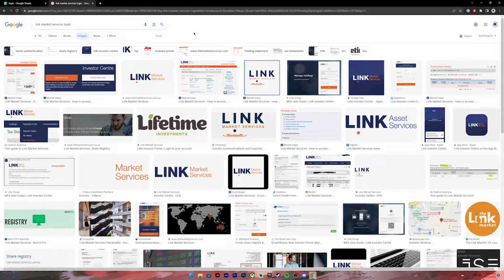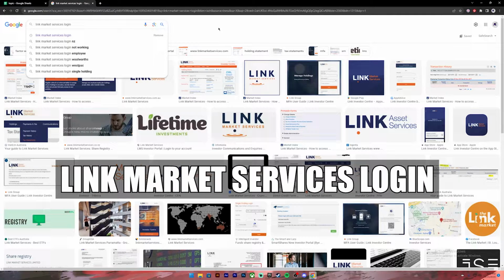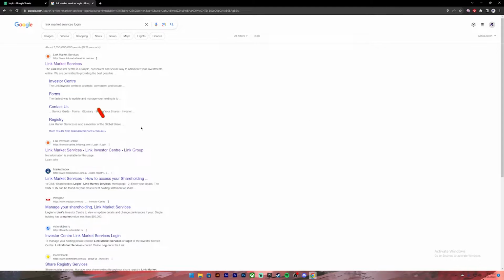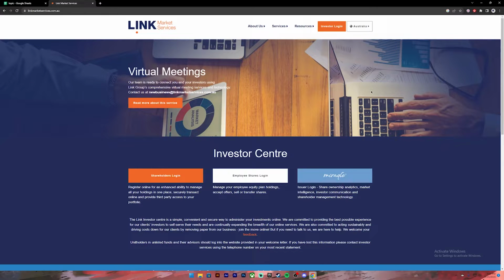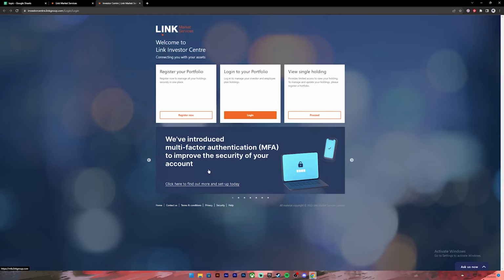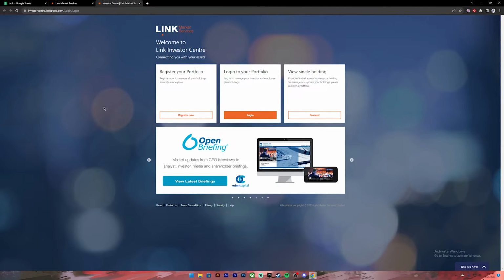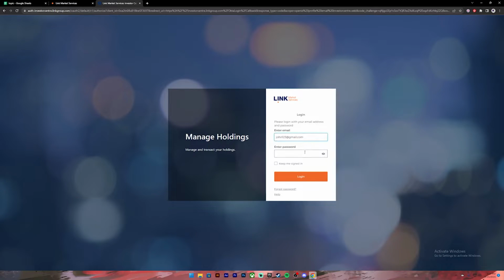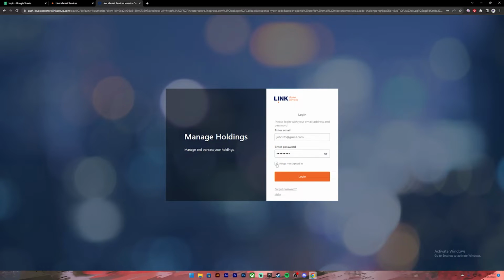Link Market Services Login: How to Sign in to Link Market (2023)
This video walks you through the step by step process of how to link market services login. In this video, I will show you how to link your Market Services login to your existing investment account. This will allow you to access all of your investment information in one place, and it will make it easier to manage your investments.